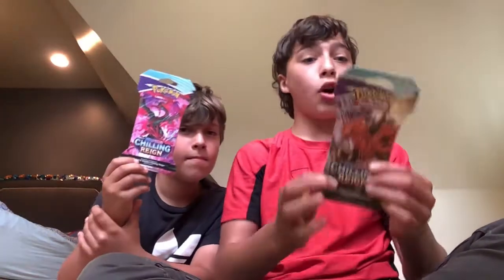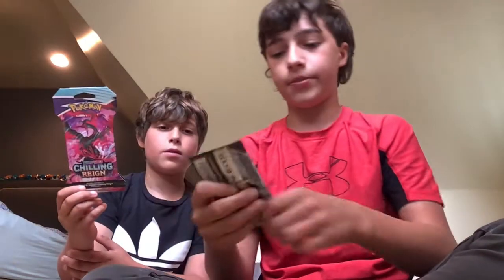Opening Pokémon Chilling Reign